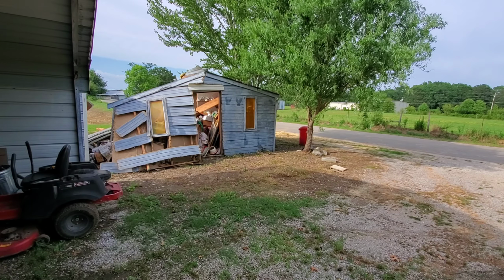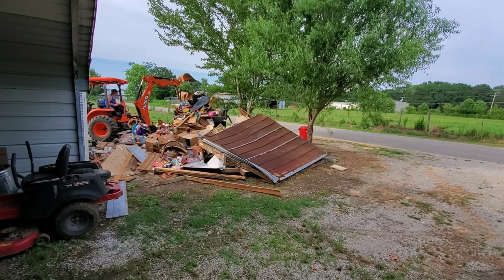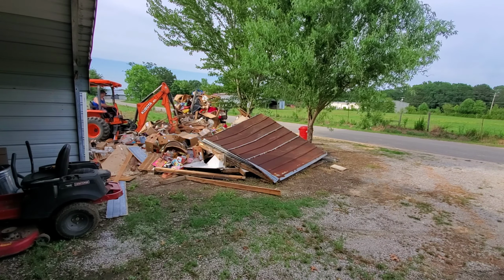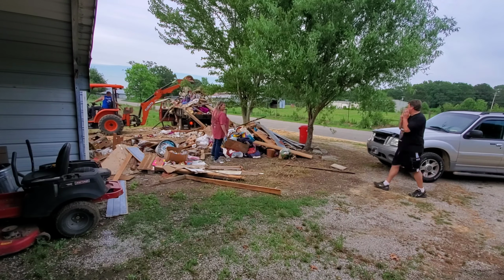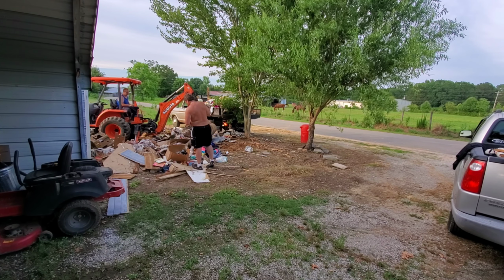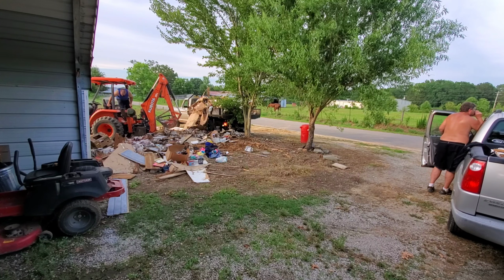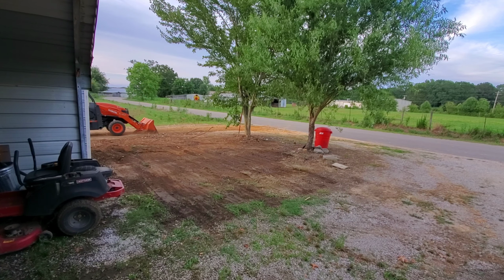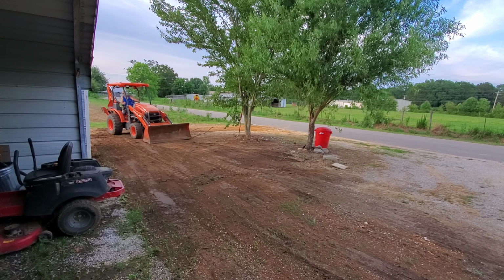Tearing down a shed with kubota